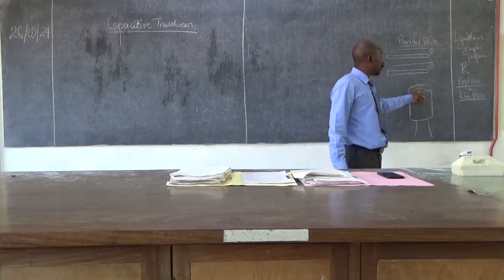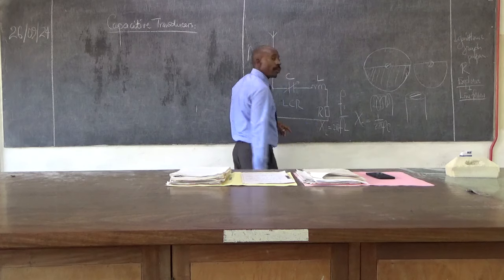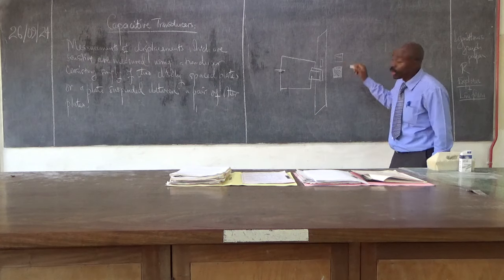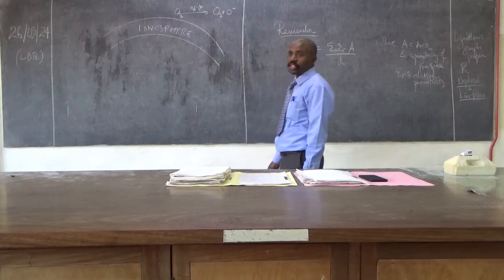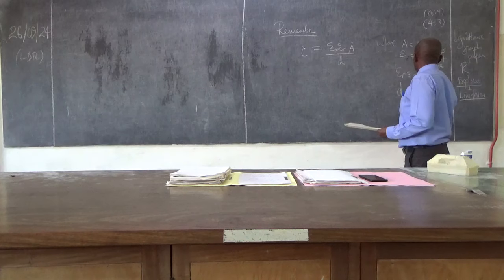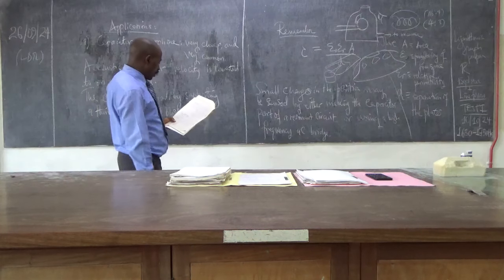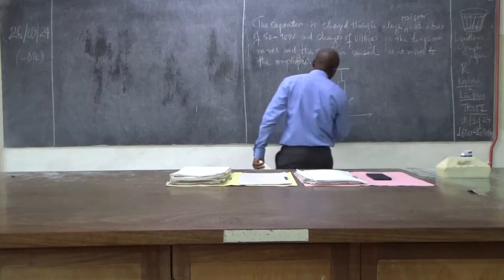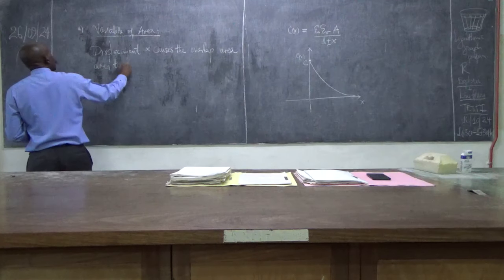Electronics and Instrumentation Lecture on September 26, 2024